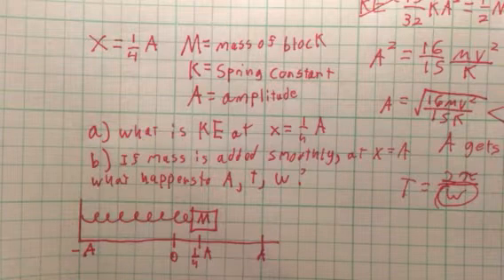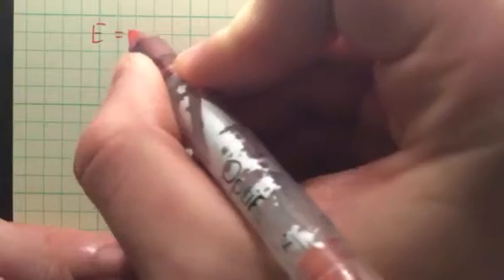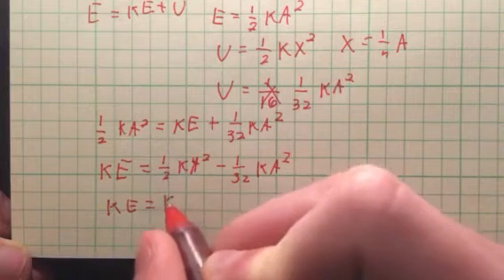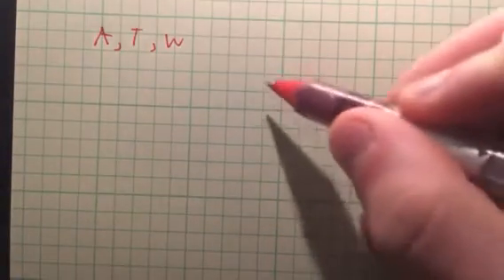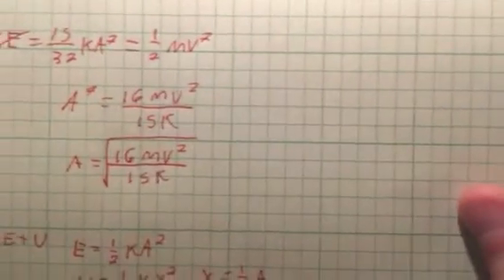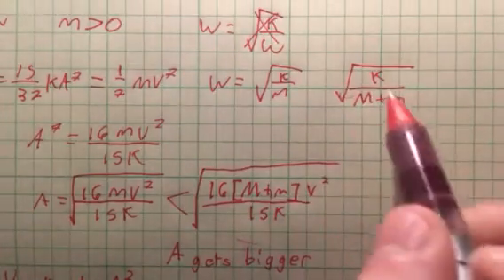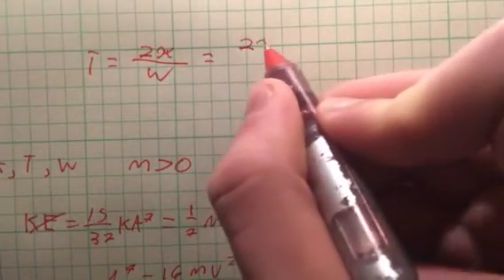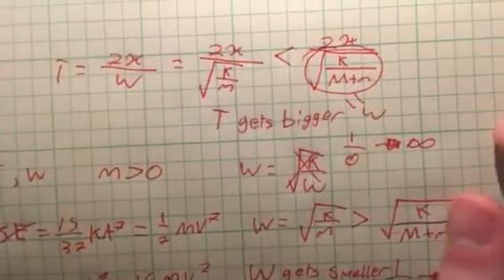A block of mass M is attached to a spring with force constant K. It is moving with simple harmonic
Leave any questions or problem suggestions in the comments.